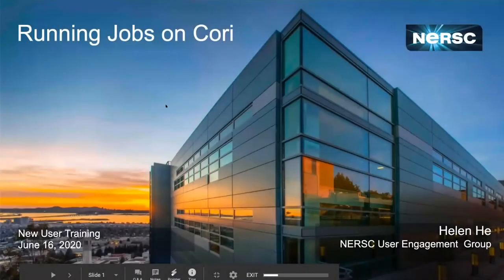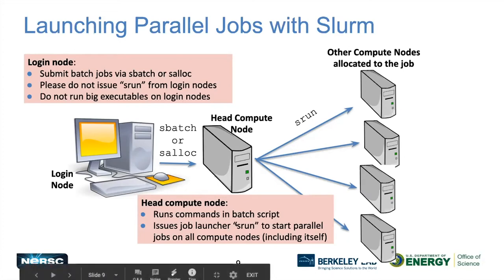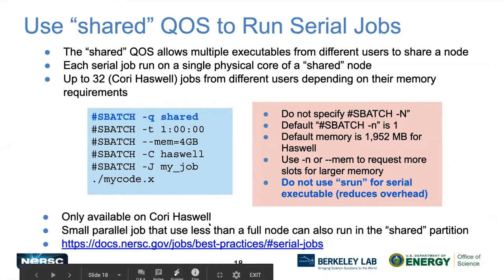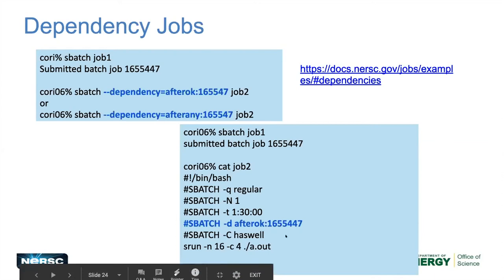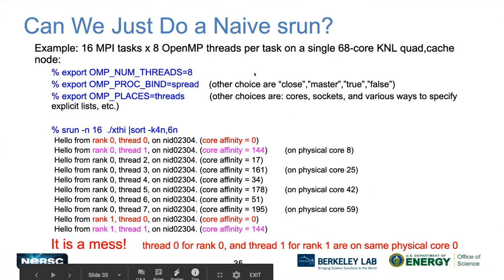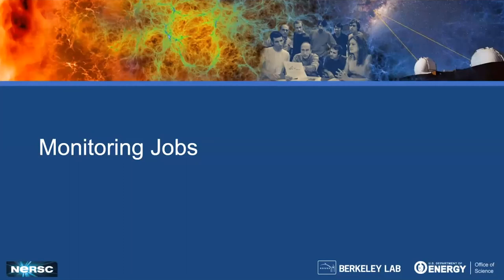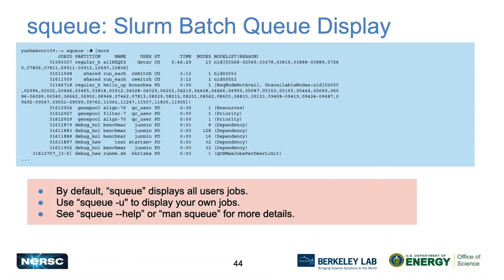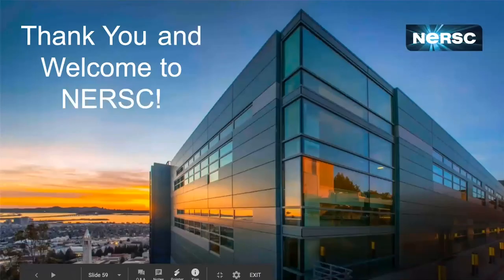05 Running Jobs